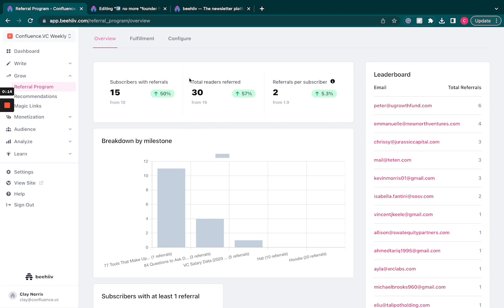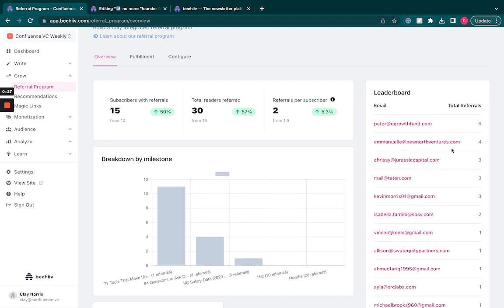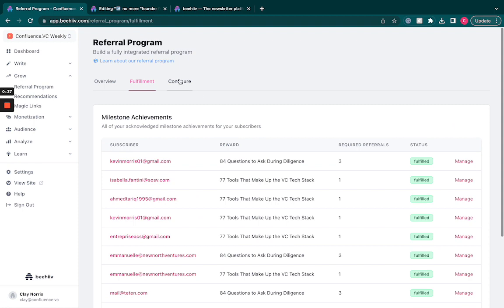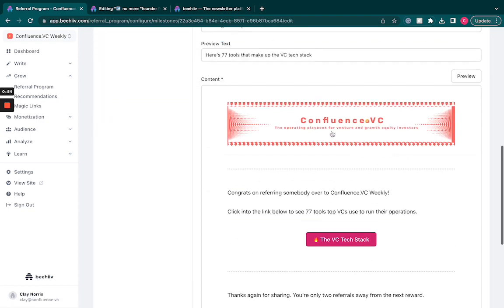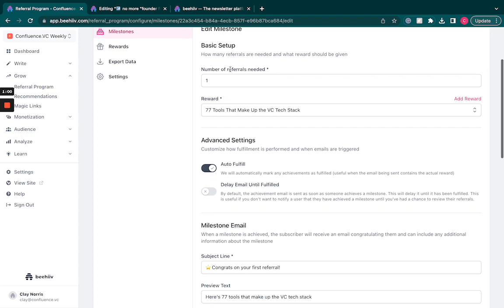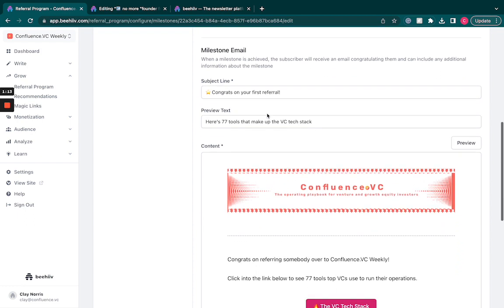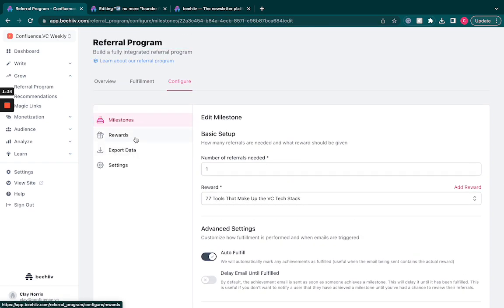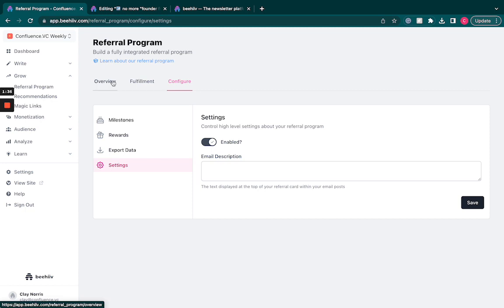Beehiiv Breakdowns: Referral Program